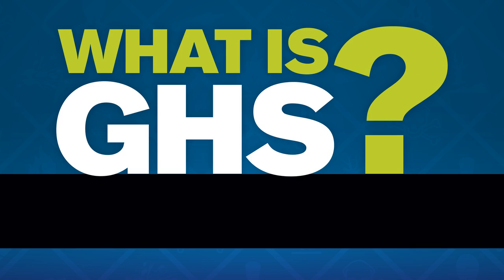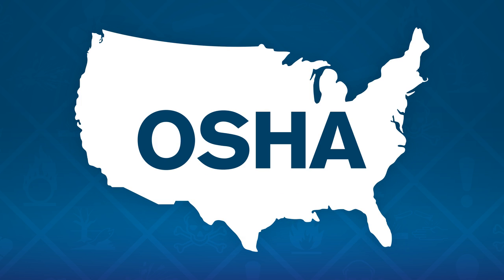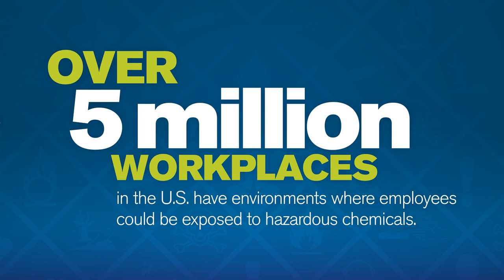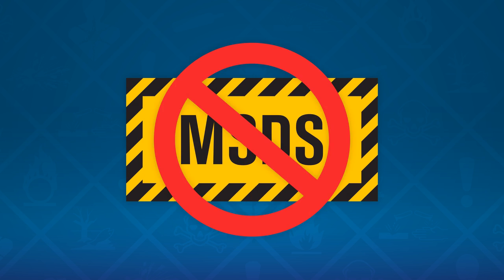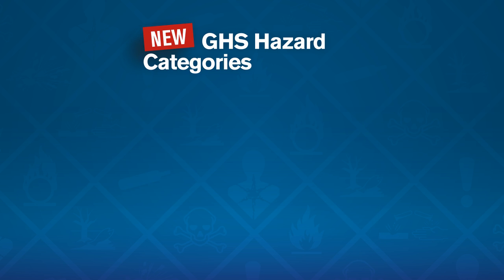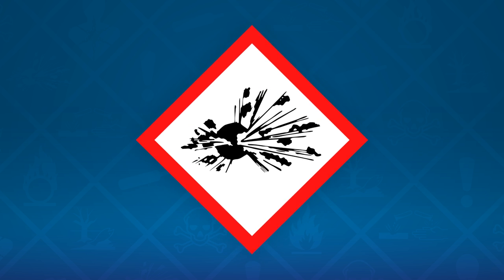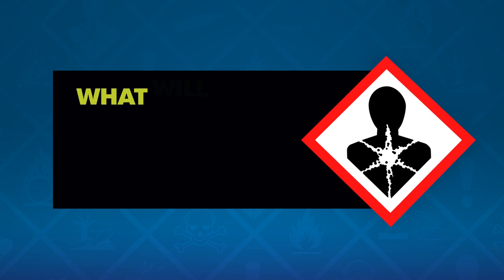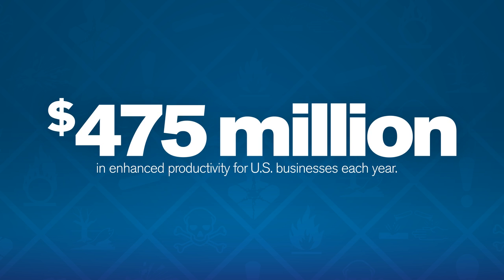What is the Globally Harmonized System (GHS)?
The Globally Harmonized System is designed to streamline the way hazardous chemicals and materials are labeled.  With the new GHS system in place, labels on workplace chemicals will be easy to read and understand - no matter where they originated from.

The Globally Harmonized System is made up of 4 major components: a signal word, pictogram, hazard statement and precautionary statement.

By implementing this system, OSHA estimates that up to 43 workplace related fatalities per year and 585 injuries can be prevented per year.  That means a safer environment and greater productivity for you and your employees.

Grainger can help you comply with new GHS Hazcom rules. Get the facts and products you need to meet the Dec. 1, 2013 training deadline and visit us